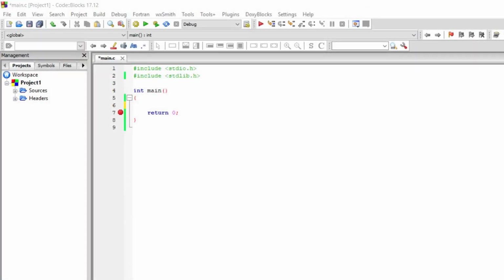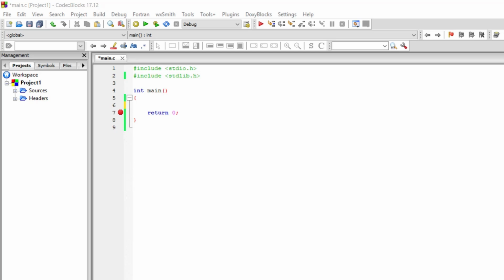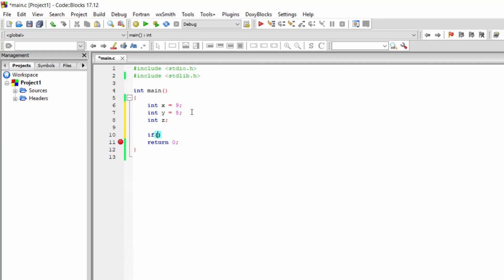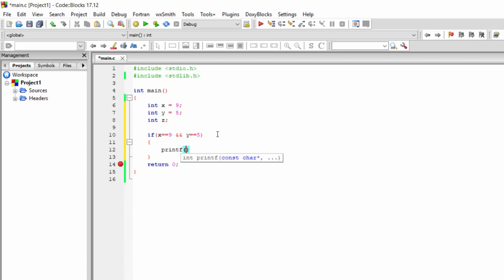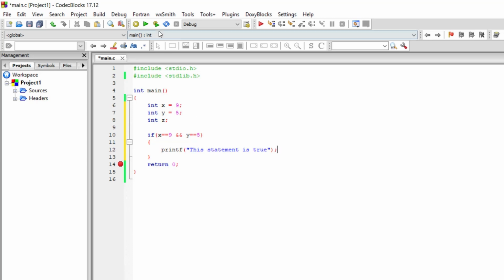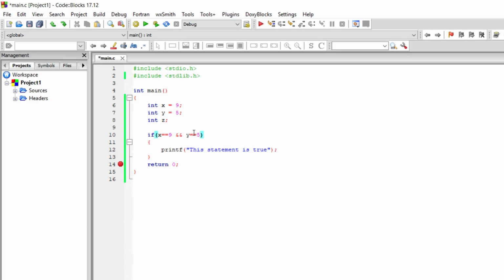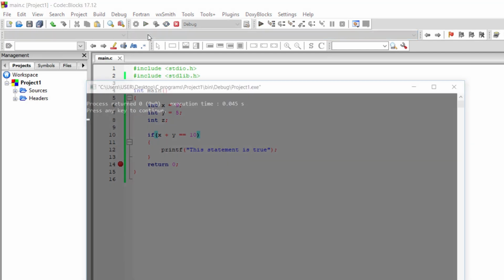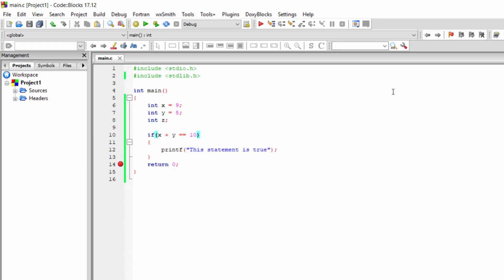C Programming Tutorial 18: if Statement in C Programming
Learn how to use the if statement in C programming with simple examples perfect for beginners. In this tutorial by Emenwa Global, you’ll understand the basics of conditional logic and decision-making in C. This video breaks down the syntax and structure of the if statement to help you write better and smarter C code. Ideal for students, coding newbies, and anyone preparing for C programming interviews or exams.

Watch now and master the if statement in C programming step by step!